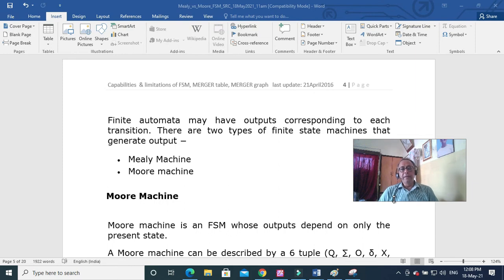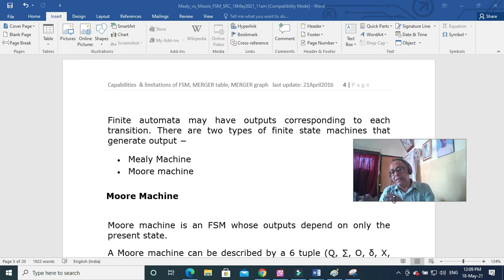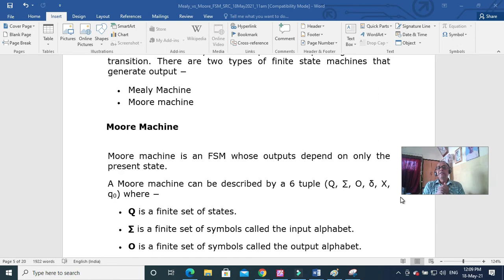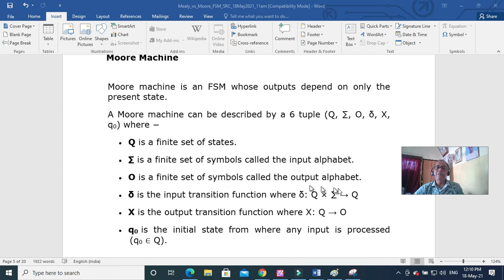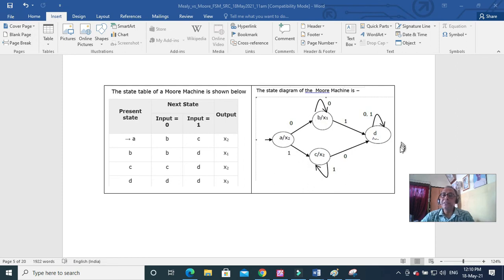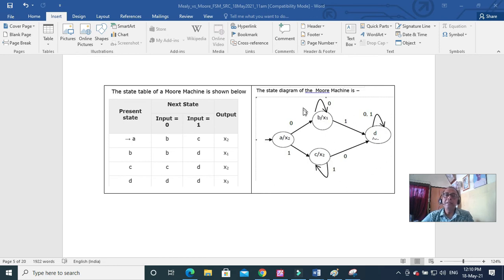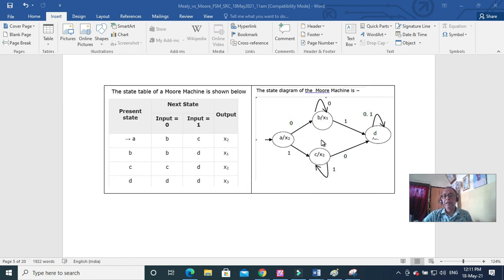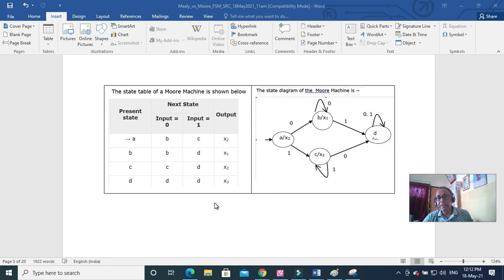L25 Moore Machine, how to draw state transition diagram & state transition table . Plz see descrip.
L25 Moore Machine, how to draw state transition diagram & state transition table .